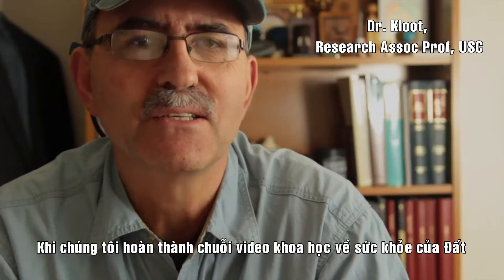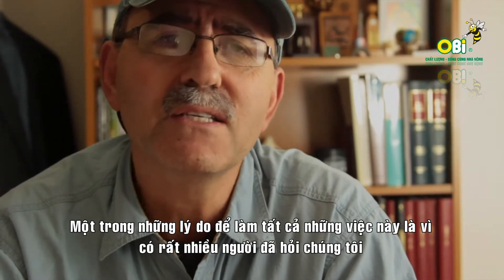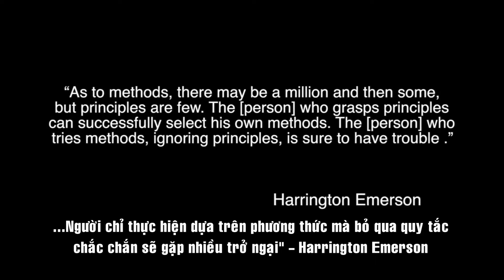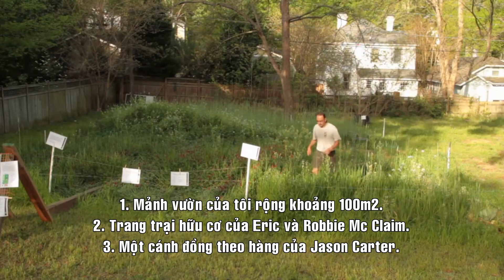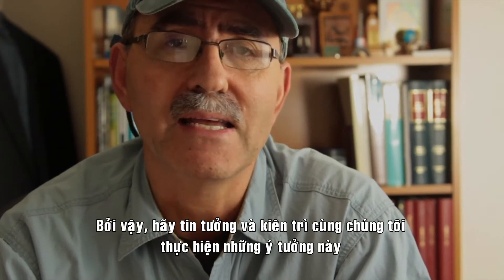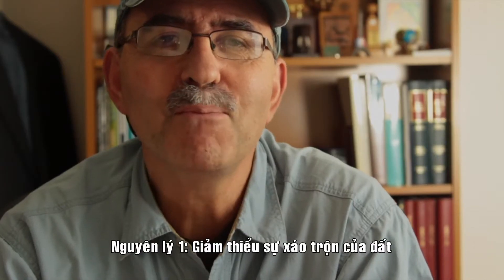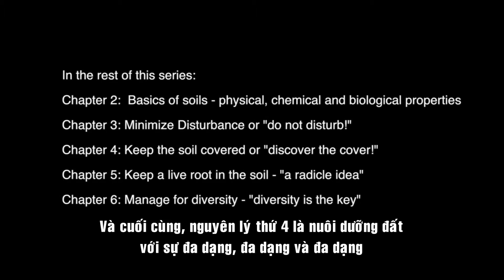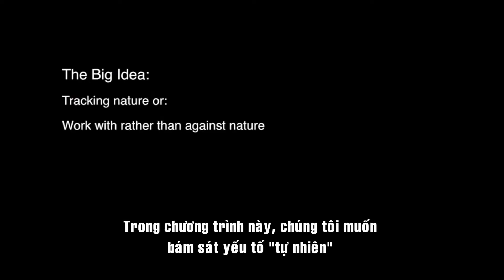Series - Kiến thức nông nghiệp cơ bản cho mọi người Phần 1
Series video về kiến thức nông nghiệp cơ bản cho mọi người giúp cung cấp kiến thức về nông nghiệp đất trồng, đặc biết là kiến thức về nông nghiệp hữu cơ, xu hướng tất yếu của nông nghiệp việt nam
Nguồn:unlock the secrets in the soll